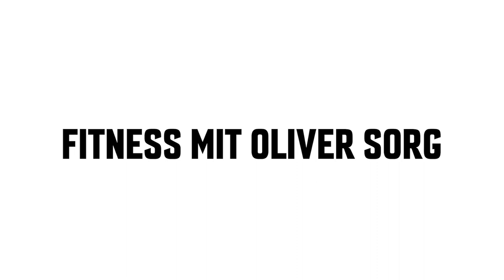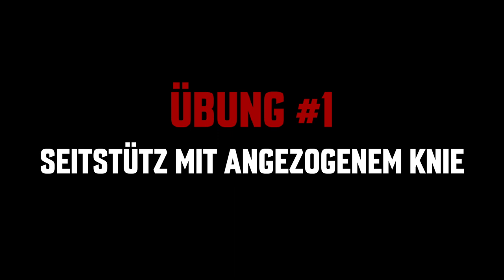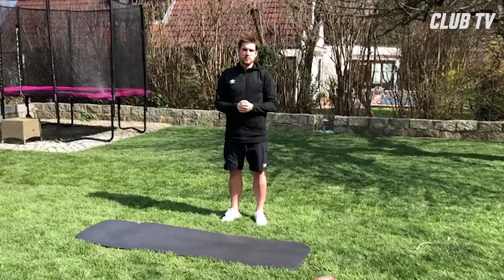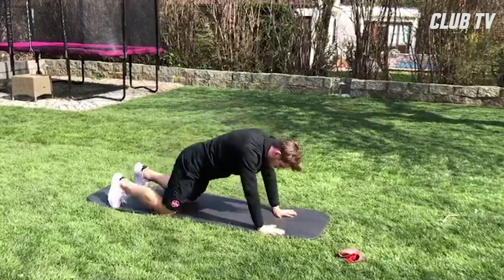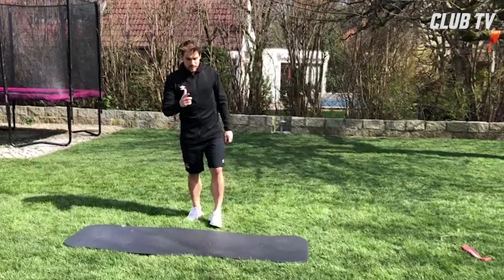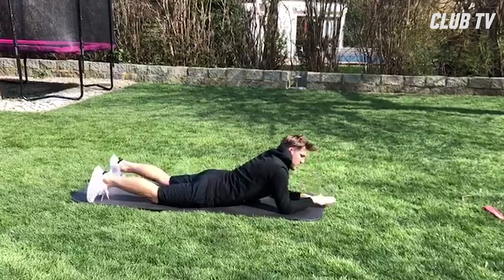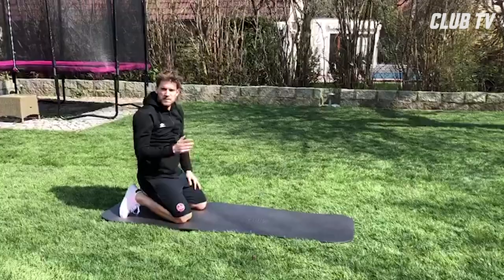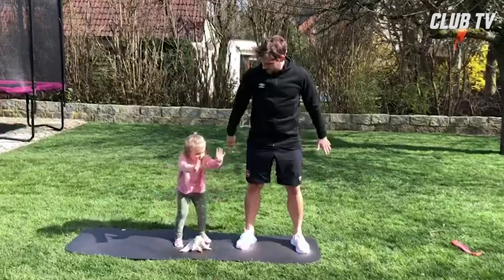Fitness mit Oliver Sorg | Das FCN Home Office | 1. FC Nürnberg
In Zeiten des Corona-Virus und den damit verbundenen Ausgangsbeschränkungen ist es schwer, sich regelmäßig körperlich zu betätigen. Deshalb wollen wir euch für die verschiedensten Bereiche kleine Übungen zeigen, die ihr ganz einfach zuhause könnt.
In unserer ersten Folge von "Das FCN Home Office" zeigt euch Olli Sorg ein paar Fitnessübungen. Viel Spaß beim Nachmachen.